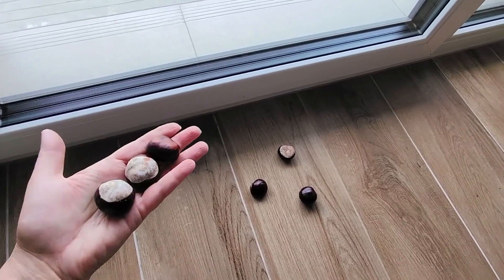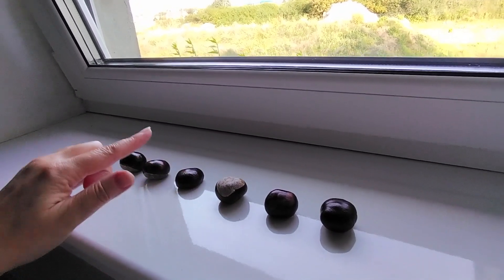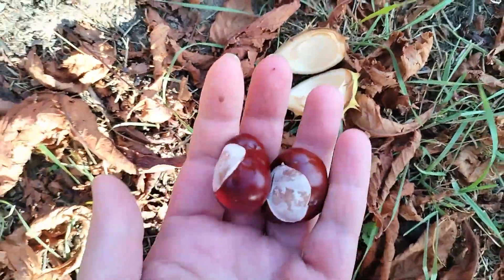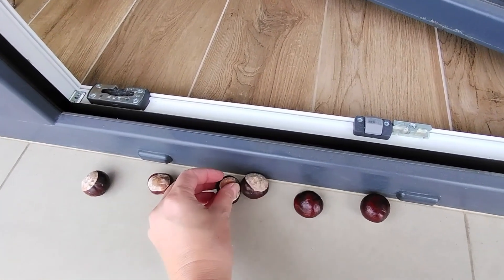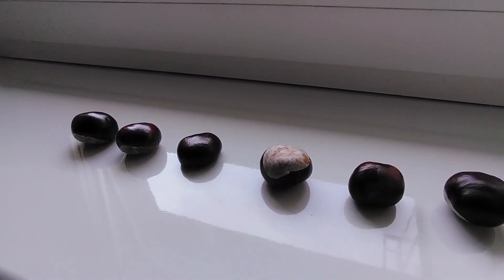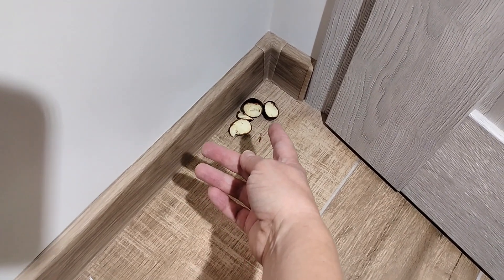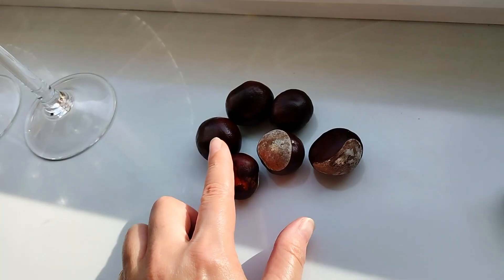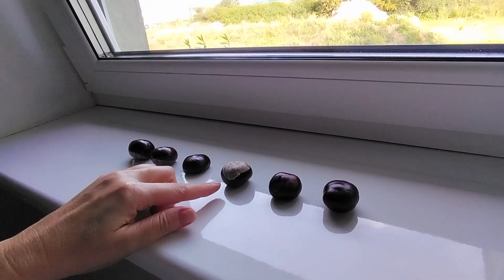Put CHESTNUTS on the windowsill. This protects house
A natural trick with chestnuts. In the autumn, simply place them on the windowsill and by the doors.

How to naturally get rid of spiders? What repels spiders? It turns out that chestnuts have a scent that effectively drives them away.